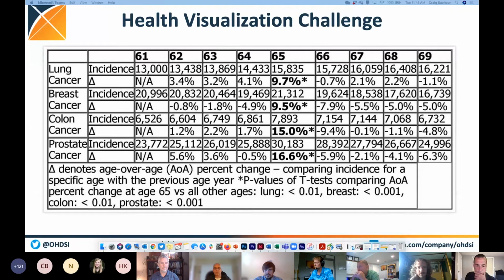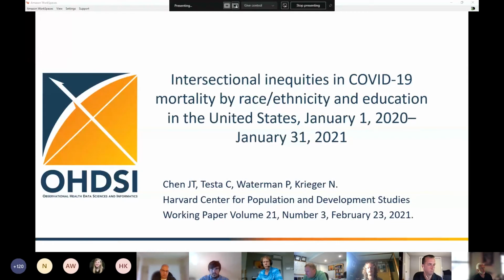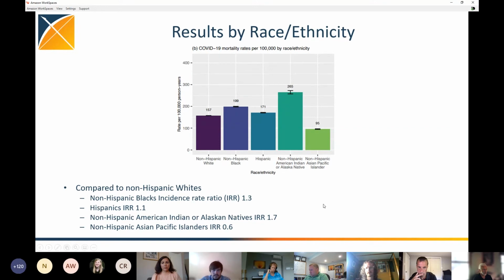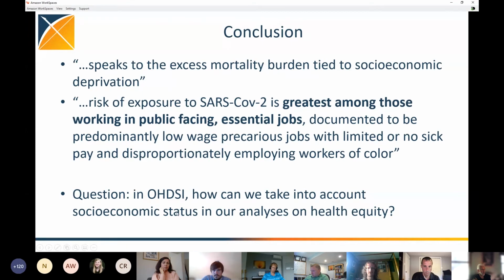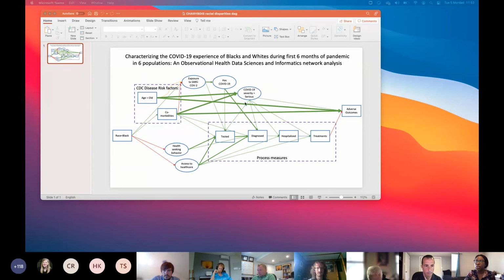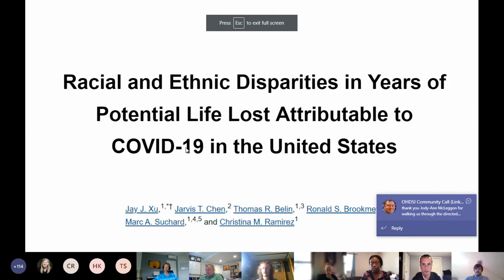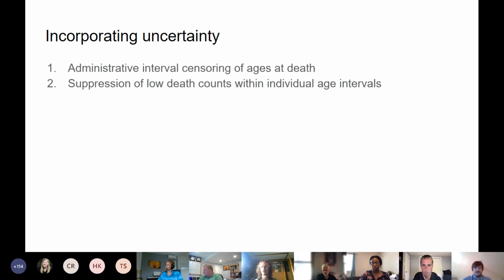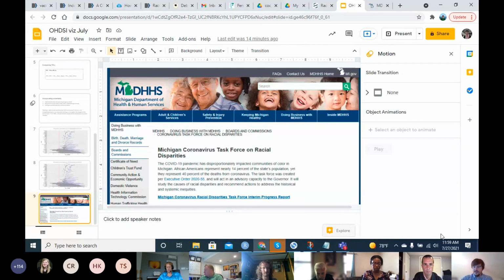Health Equity Visualizations (July 27 Community Call)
Members of the OHDSI community provided visualizations related to health equity during the July 27 OHDSI Community Call. Thank you to Jake Gillberg, Joel Swerdel, Tony Sun, Jody-Ann McLeggon and Adam Black for sharing visualizations and explanations on this important topic.

Recordings from all past Community Call presentations, as well as links shared during all updates, are posted